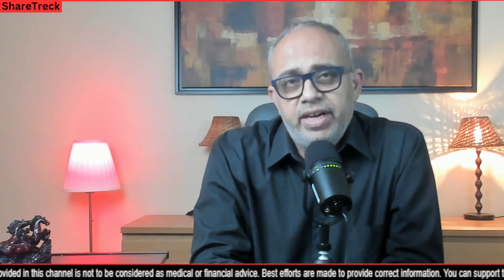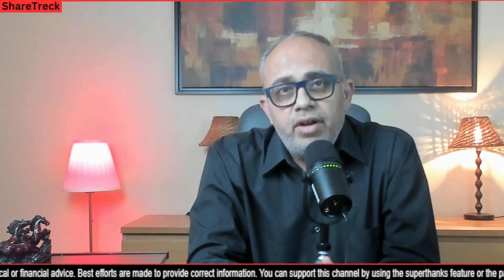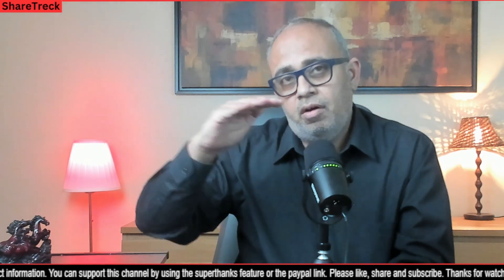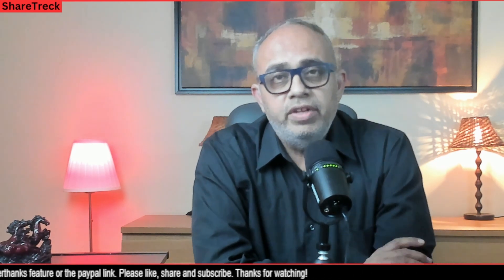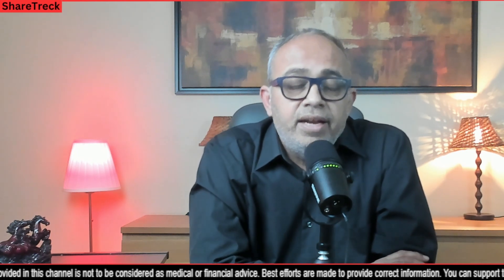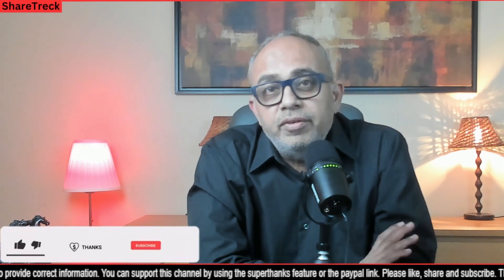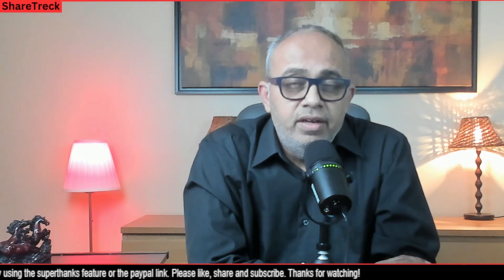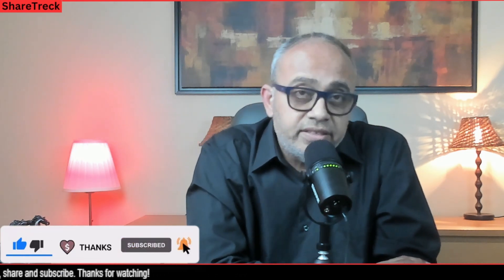Ginkgo Bioworks Series | What is API? | DNA & Centrient extend collaboration.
Join me in this informative video as we delve into the world of API (Active Pharmaceutical Ingredient) and its pivotal role in pharmaceutical drugs. After I  explain the significance of the Centrient collaboration, discover how APIs interact with the body to diagnose, prevent, treat, or cure diseases, and learn about Ginkgo Bioworks' involvement in this vital sector.